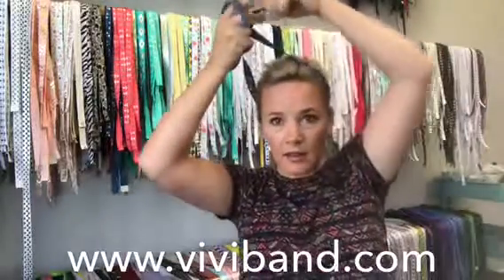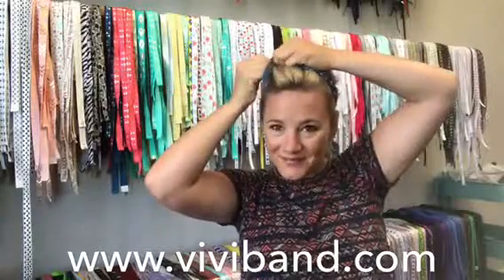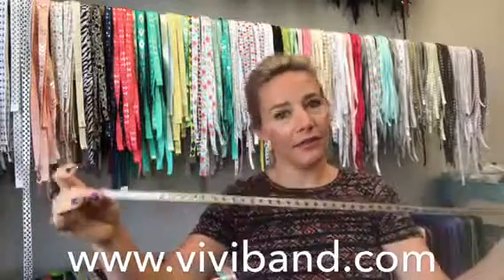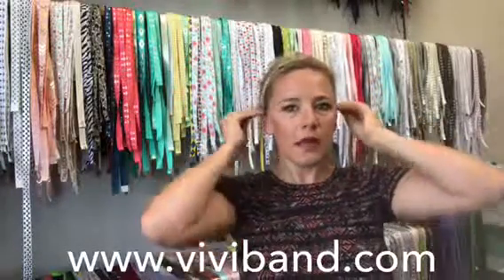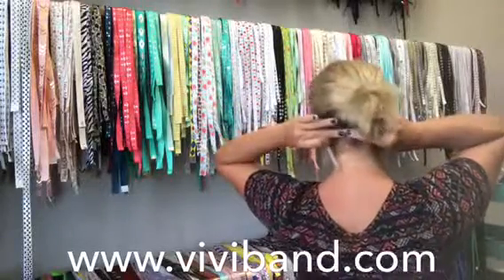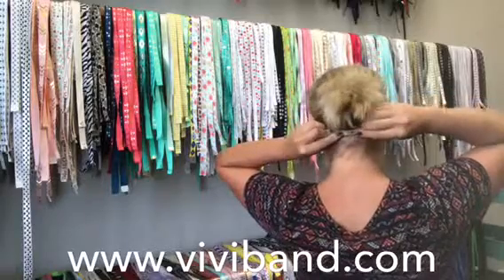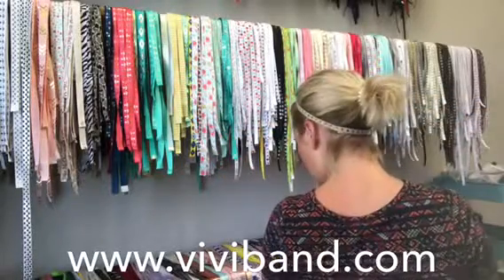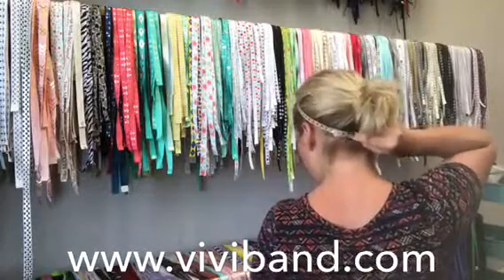Vivi❤️Band vs Audrey💙Band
The difference between the two types of headbands